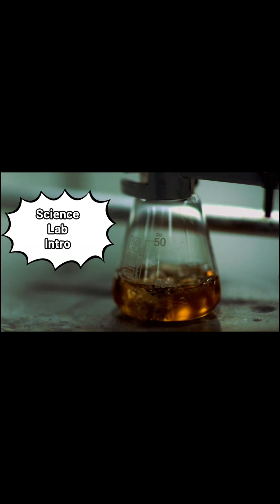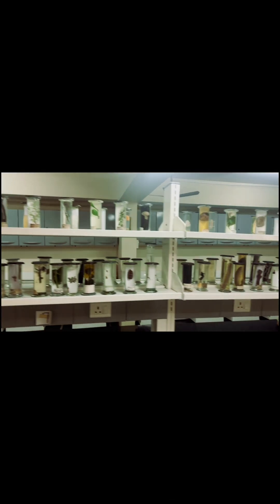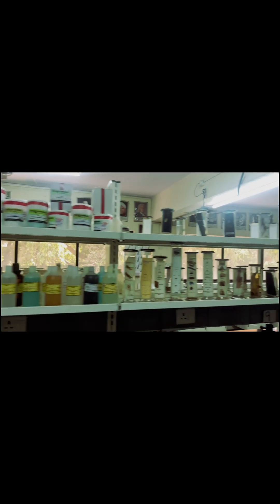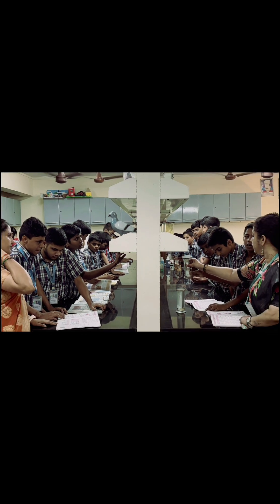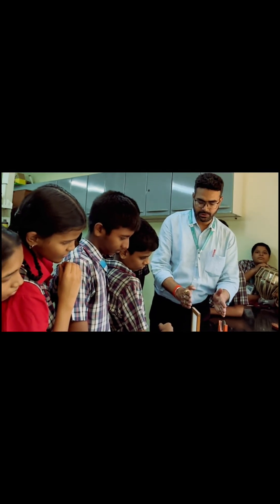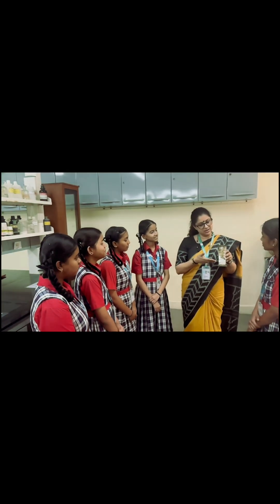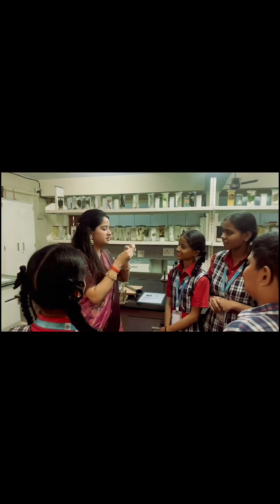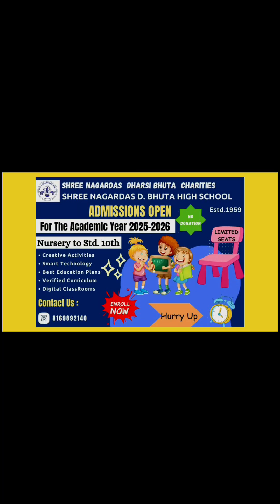Welcome to Our School Science Lab: Experiments & Exploration I School Science Lab Introduction.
"Welcome to our School Science Lab! In this video, we give you a sneak peek into our exciting world of science. Watch as we dive into hands-on experiments, explore fascinating scientific concepts, and make learning fun! Whether you're a student or just curious about the wonders of science, this lab is where experiments come to life.